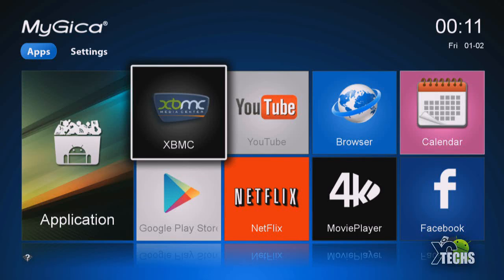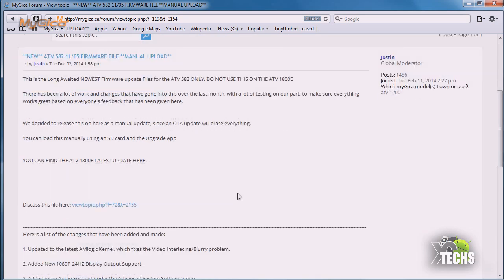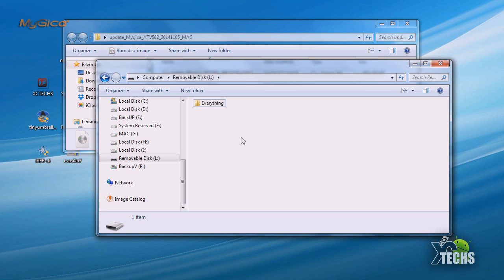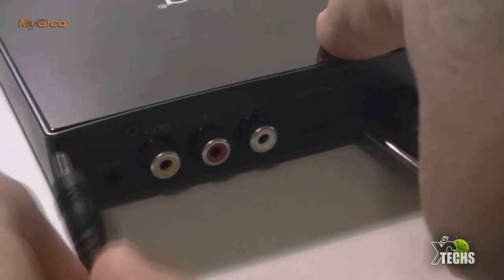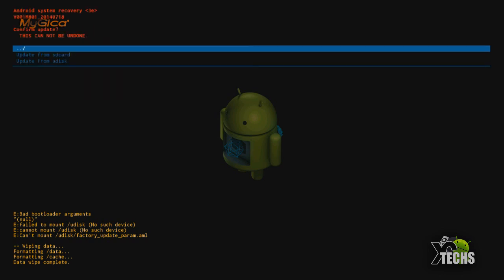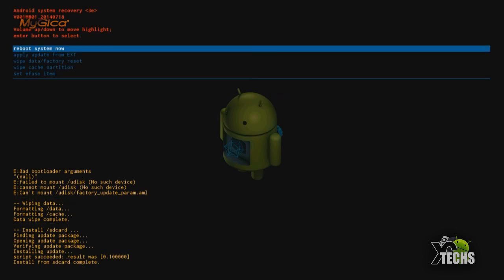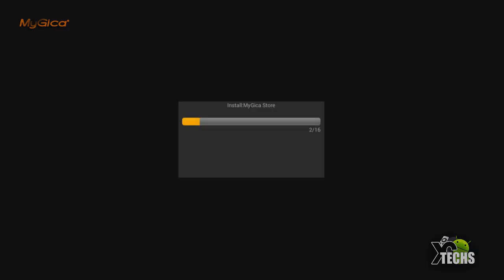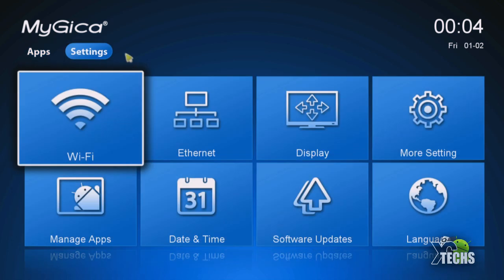MyGica ATV1800E Manual Update - How to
Here is a awesome flawless update for MyGica ATV1800E, which is officially released on Mygica website

Things you Need:

1. MyGica ATV1800E
2. something to place your box to recovery mode
3. SD Card  Over 512 MB
4.
5. 10 Minutes